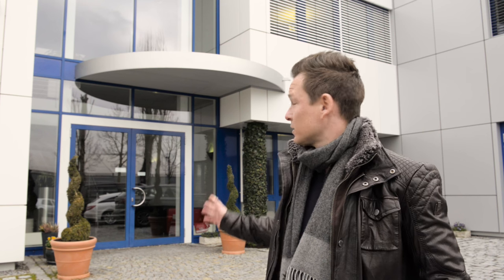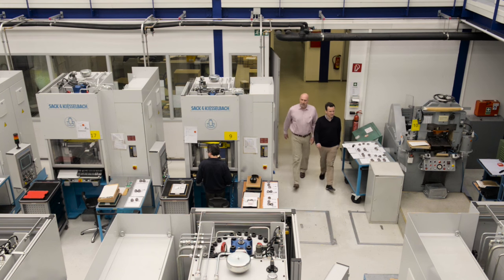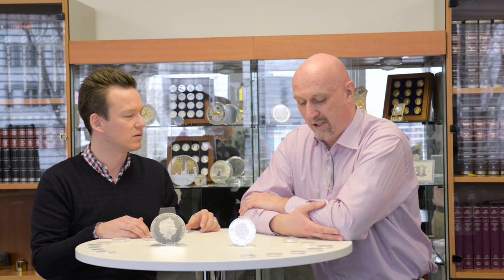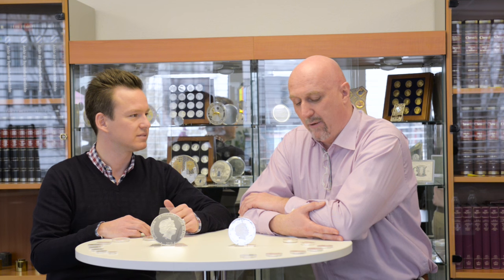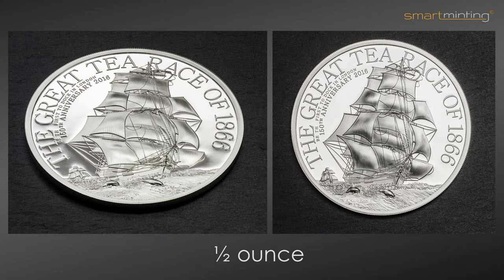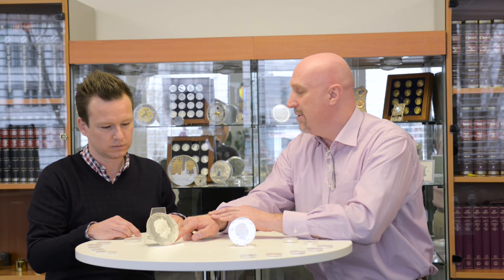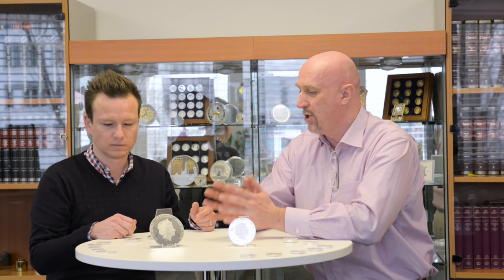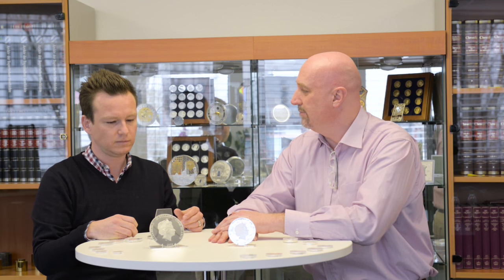NewsFlash smartminting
smartminting is a revolutionary technology in the field of modern numismatics. It pushes the boundaries, facilitates new specifications and sets new standards in the commemorative coin industry.

smartminting opens up a whole new world of opportunities for your projects and customers. Coin Invest Trust is prepared to meet any challenge and deliver outstanding products – no matter what your requirements